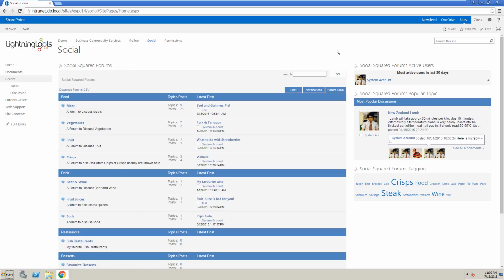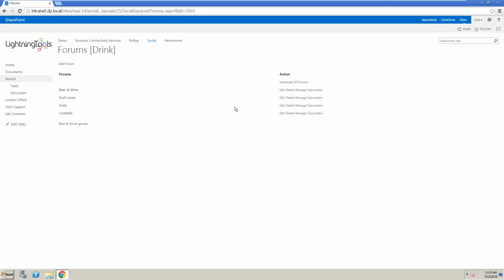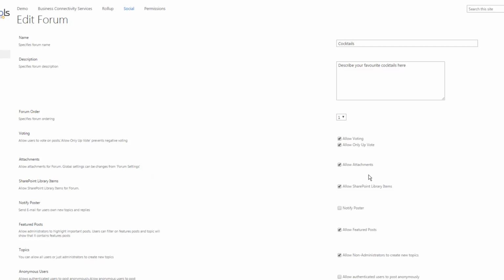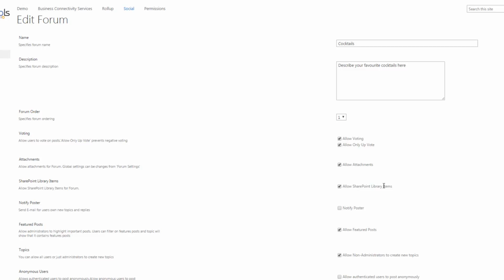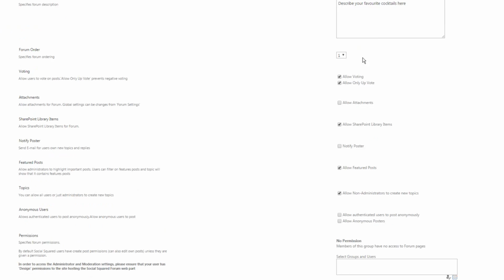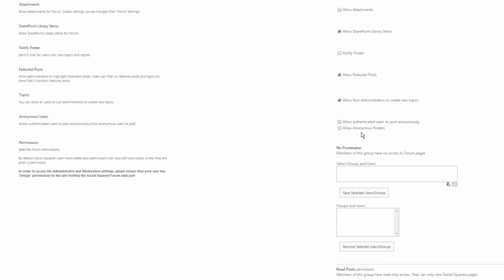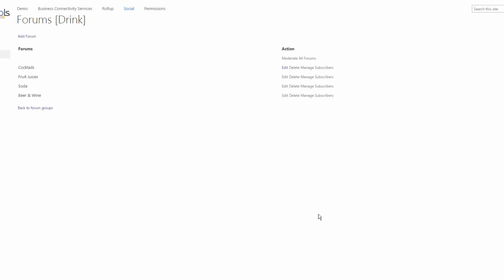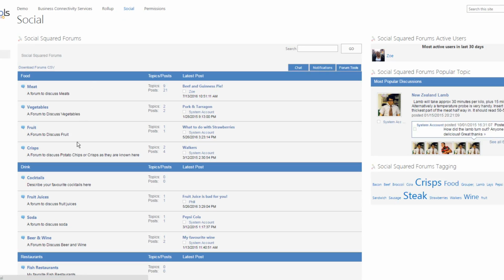Create Forums in Social Squared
Learn how to create and configure forums within Social Squared for Microsoft SharePoint.